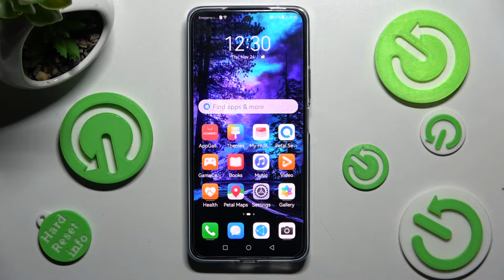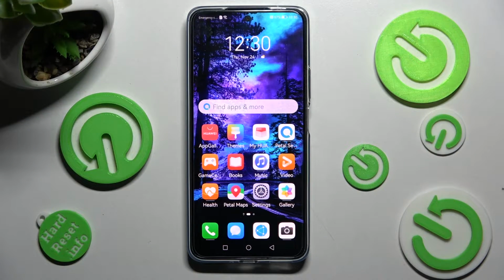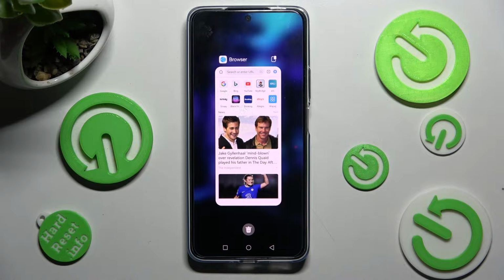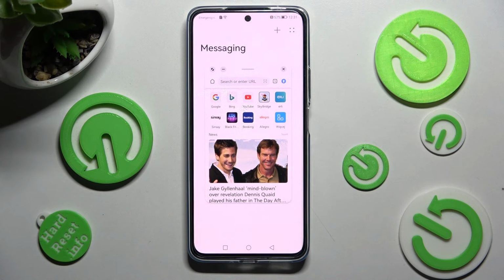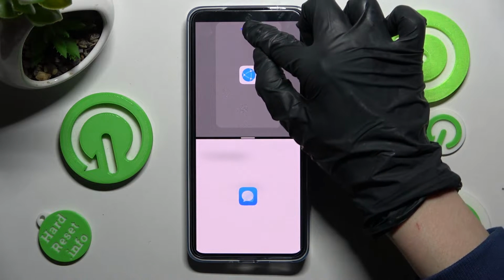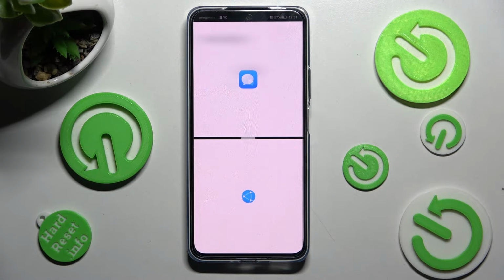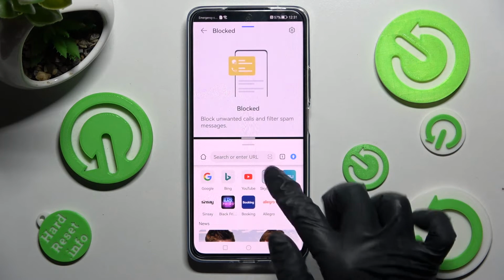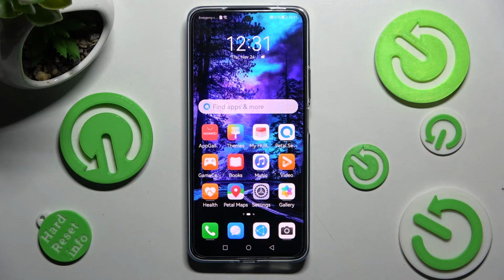How to Enter the Split Screen Mode for Apps on the HUAWEI Nova 10 SE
Learn more about the HUAWEI Nova 10 SE:
In this video guide, our specialist will demonstrate what steps you need to take in order to split the screen on your HUAWEI Nova 10 SE smartphone between 2 apps and use them simultaneously. Thereby, we are humbly encouraging you to view this video and learn how to put the apps on your HUAWEI Nova 10 SE mobile device into split screen mode.

How to split the screen between 2 apps on the HUAWEI Nova 10 SE? How to use two apps simultaneously on the HUAWEI Nova 10 SE? How to enable split screen mode for apps on the HUAWEI Nova 10 SE? How to turn on split screen mode on the HUAWEI Nova 10 SE?